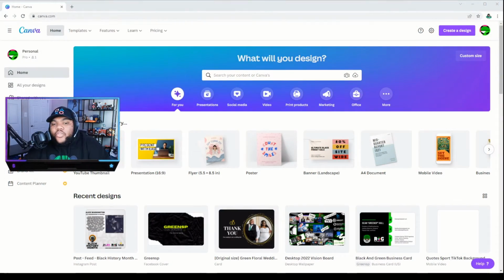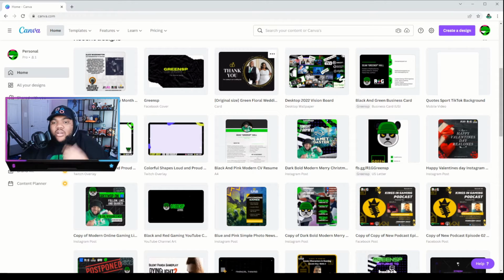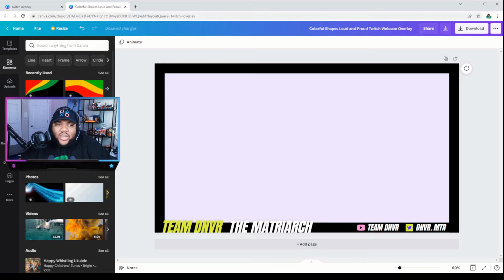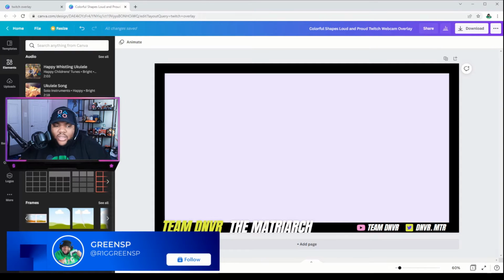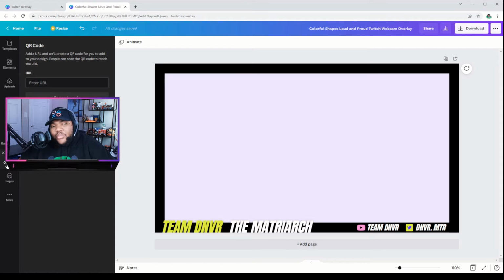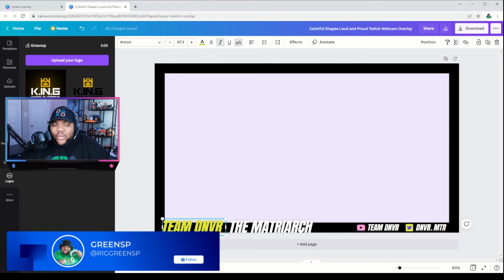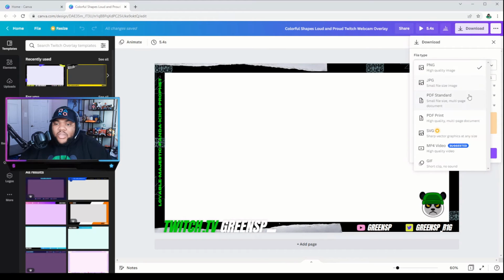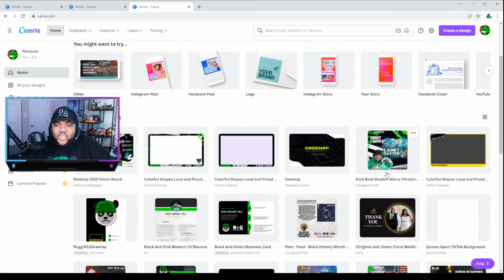Resources for Content Creators with Greensp: Canva!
💚 Welcome to the World of Green The Jedi! 💚

Ready for unfiltered gameplay, real gaming talk, and pure entertainment? You’re in the right place. Whether I’m diving into chaotic worlds like PalWorld, breaking down the latest gaming news, or streaming the latest titles — I do it all for the Real Ones.

🟢 Catch everything I create in one place:
🌐 GreenTheJedi.com – Your hub for content, updates, merch, and more!

💺 Anthros Chairs – Get $100 OFF your chair with code GREENTHEJEDI. Comfort = unlocked.

Let’s keep growing this real one gaming community together!